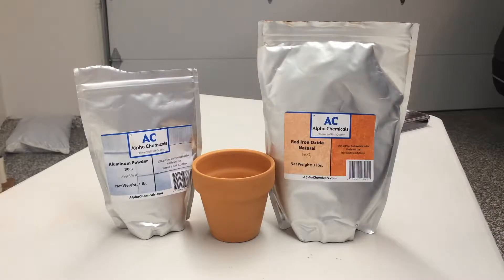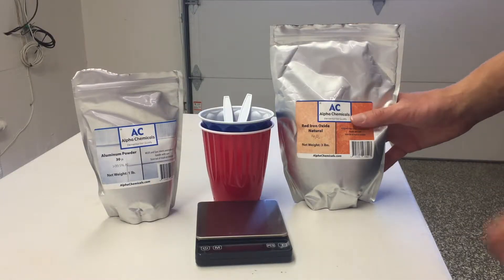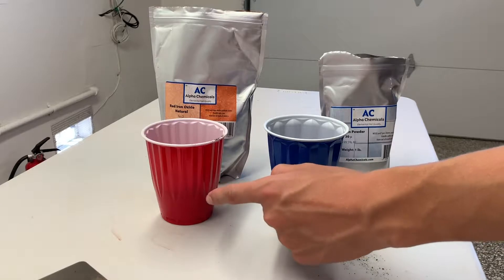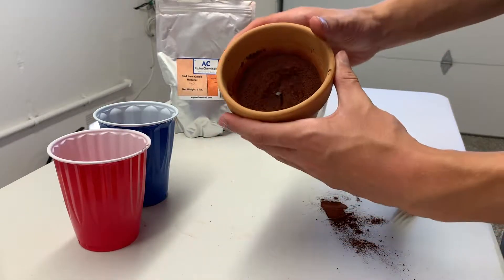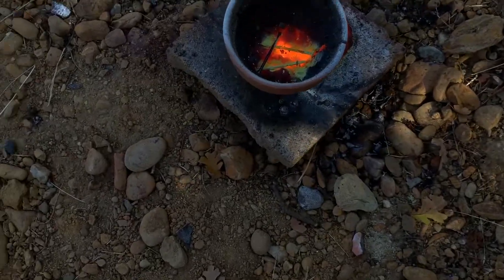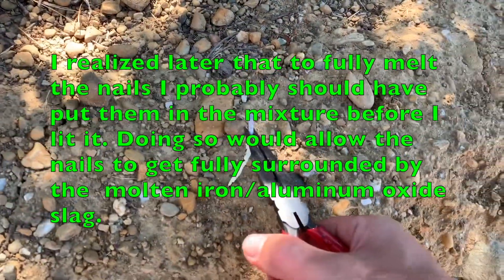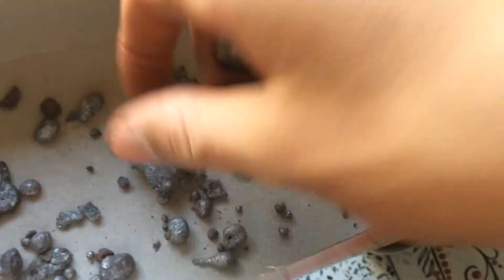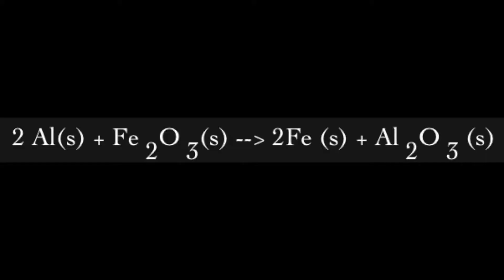How to Make Thermite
In part 2 of my series: I show you how to make the thermite, start the reaction, what it looks like afterwards, and the iron yield I got from my test.

Links for materials:
*picked random weights/amounts*